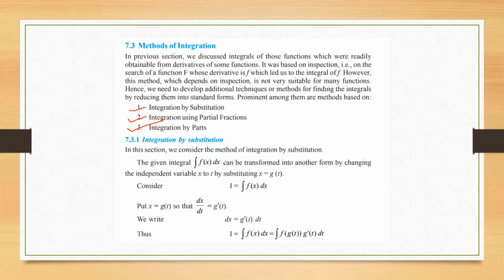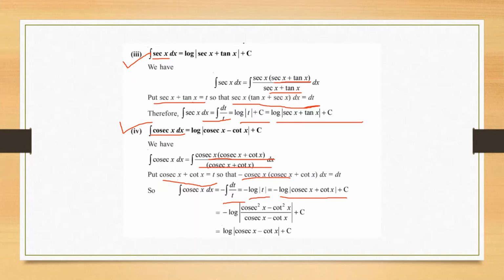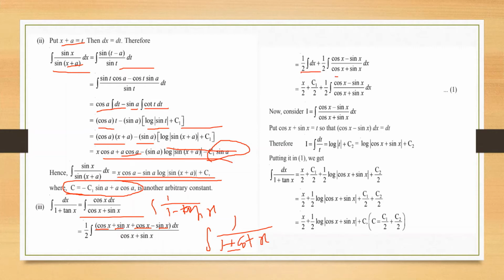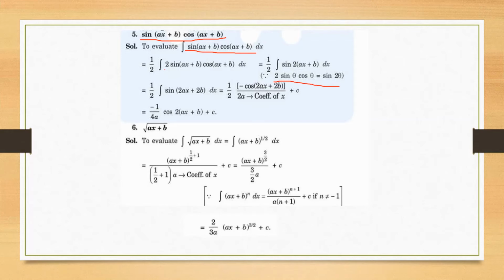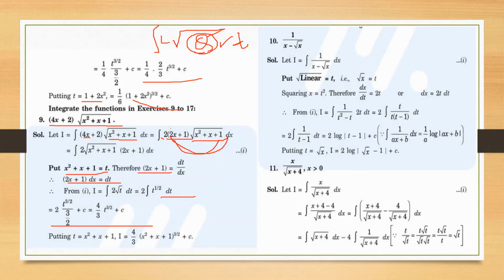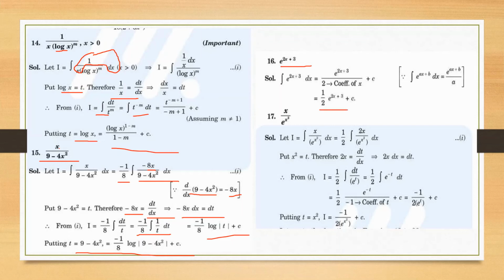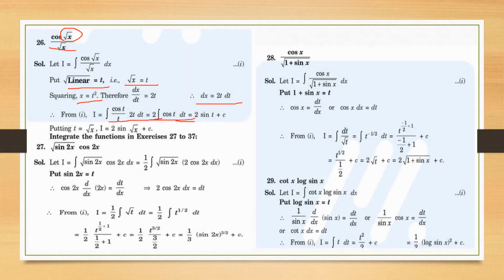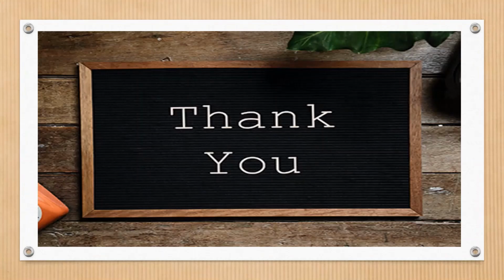INTEGRATION , CLASS -XII, PART - II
PART- II , METHOD OF SUBSTITUTION & SOLUTIONS OF NCERT
EXERCISE -7.2